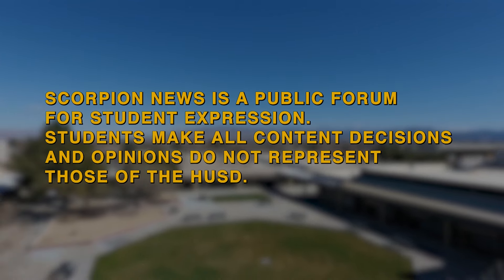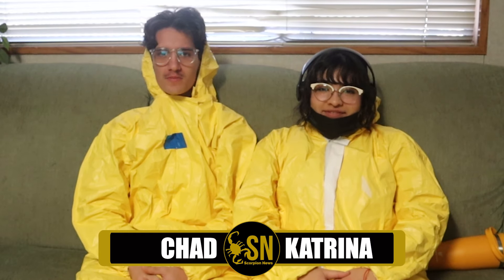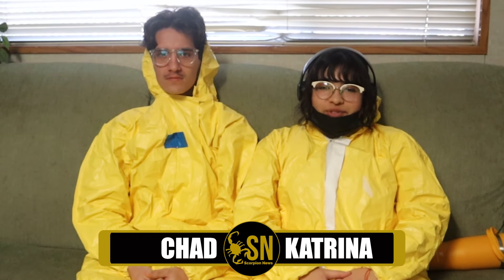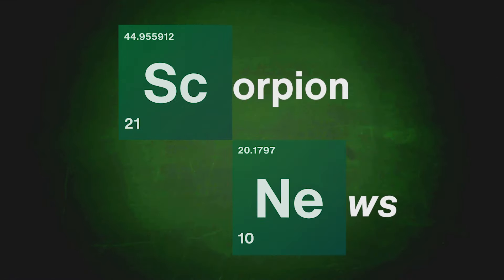Scorpion News: Breaking Bad | YEAH SCIENCE!